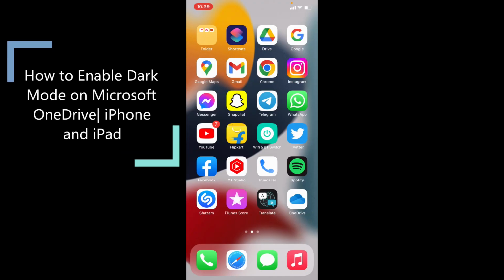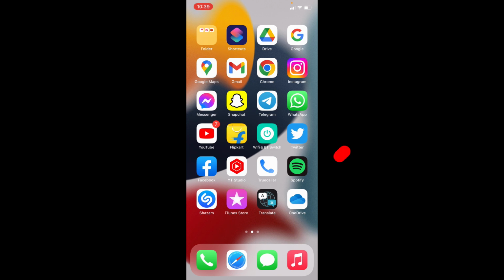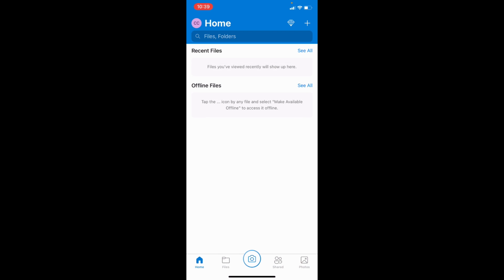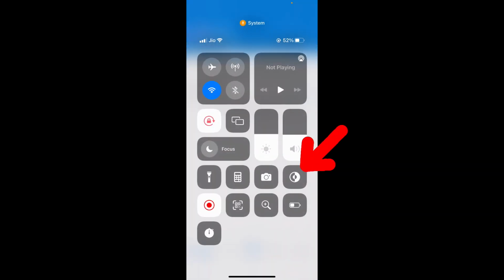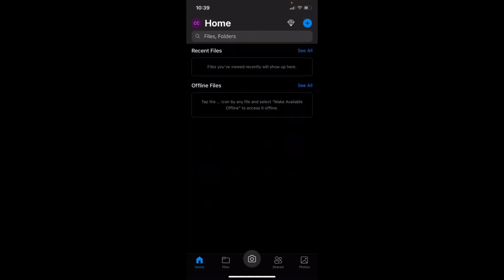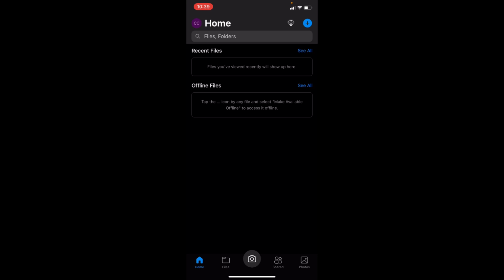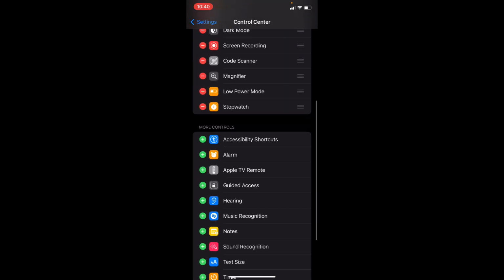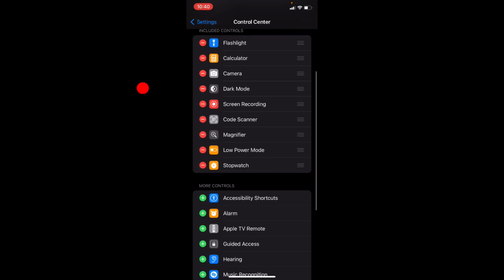How to Enable Dark Mode on Microsoft OneDrive| iPhone and iPad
How to Enable Dark Mode on Microsoft OneDrive on iPhone and iPad? In this video, I show you how to turn on dark theme/dark mode/night mode on Microsoft OneDrive app on any iphone and ipad. Actually, You can easily turn on dark theme on Microsoft onedrive app on any ios devices.